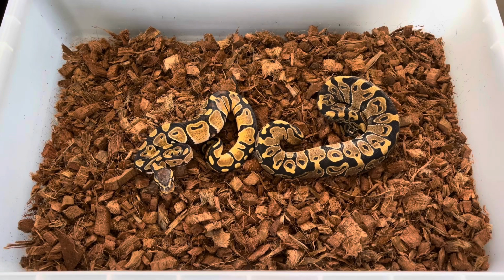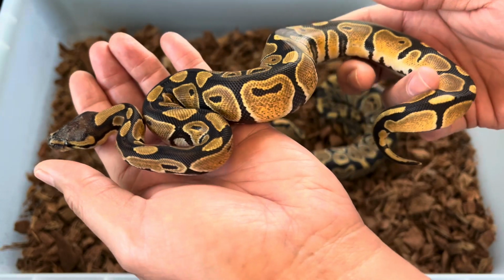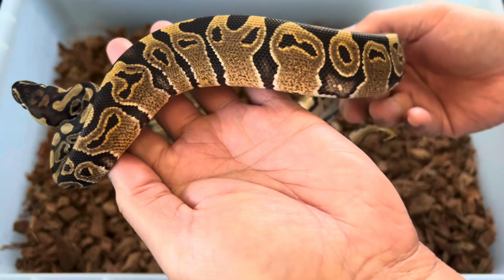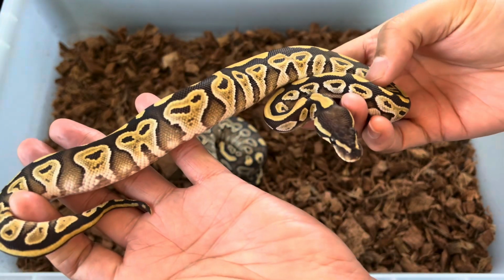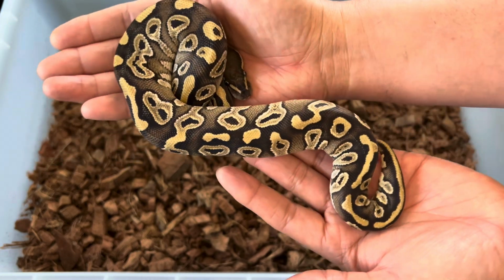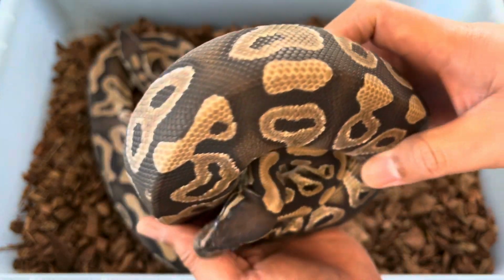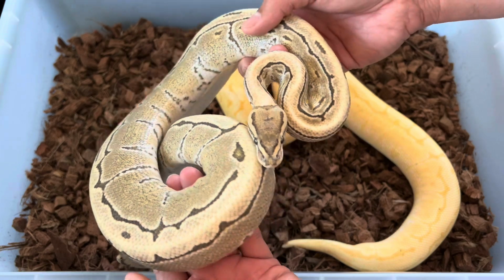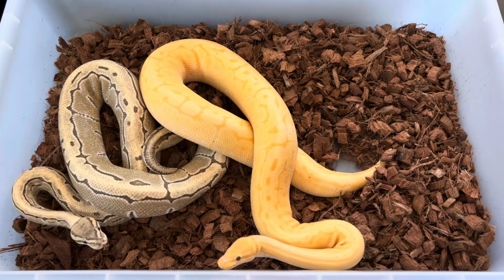Comparing het Monsoons with their Counterparts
It's pretty easy to pick out het Monsoons. Here's a comparison to show their markers.